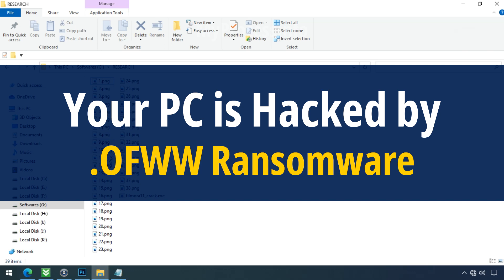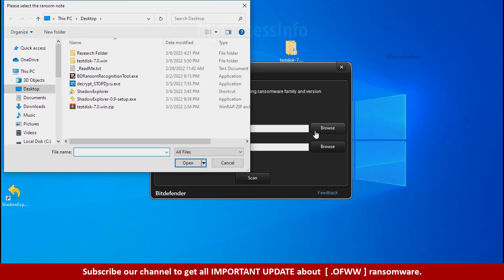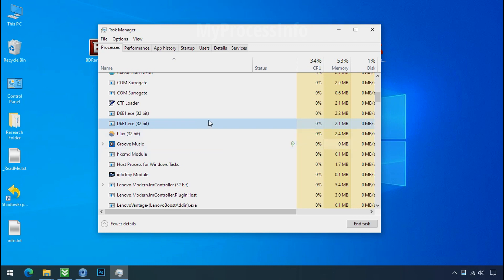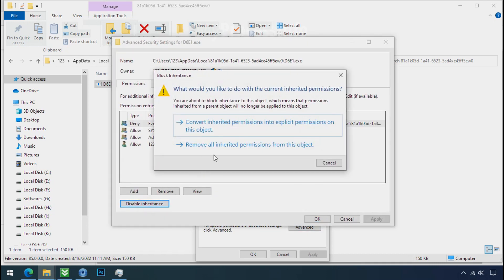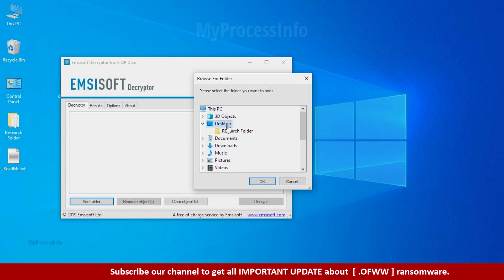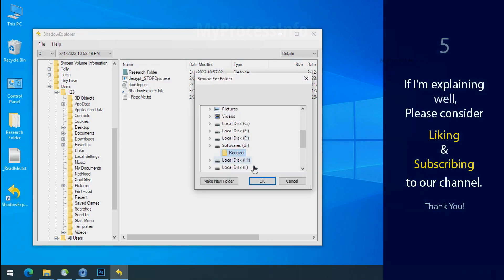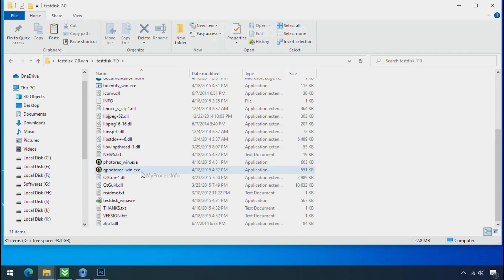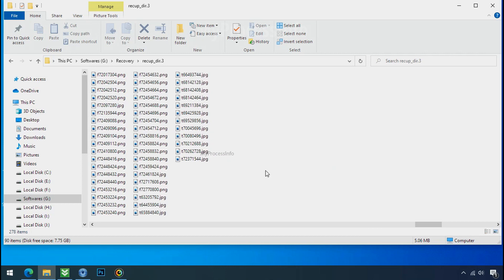[SOLVED] How To Remove OFWW File Virus, [ .Ofww File Recovery ]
Your PC is hijacked by .OFWW file virus. .ofww virus encrypts all of your personal files and demands the ransom to buy the decryption key. In this video, we have explained how to decrypt the .ofww encrypted files.

Just follow some steps to remove .ofww file virus from your PC.

ofww virus Removal Assistance:-
[Note: All these .ofww ransomware decryption tools/software are Free Of Cost.]

1) Download the owff file Virus Recognition Tool.

2) Download the Ransomware Decryptor Tool.

3) Download The ShadowExplorer Software.

4) Download the PhotoRec Recovery Software.

1) Explanation about how to remove .ofww file virus MANUALLY?
2) Explanation about .ofww file virus removal by Software?
3) Explanation about how to decrypt ransomware encrypted files?
4) Explanation about .ofww file recovery by FREE Recovery Software.
5) Explanation of how did ofww ransomware attack happen?
6) Explanation of ofww ransomware decryptor tools.